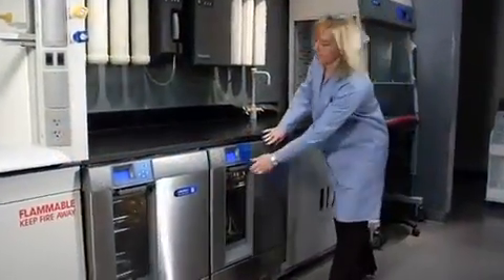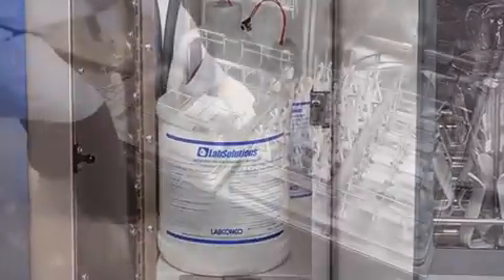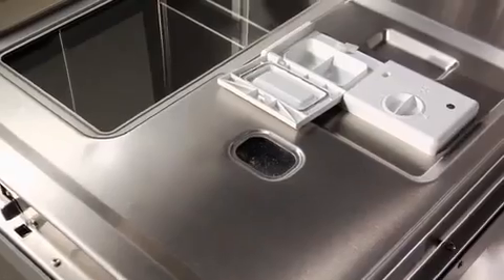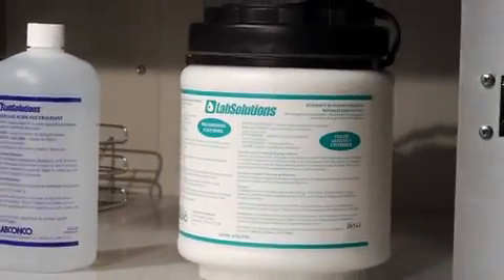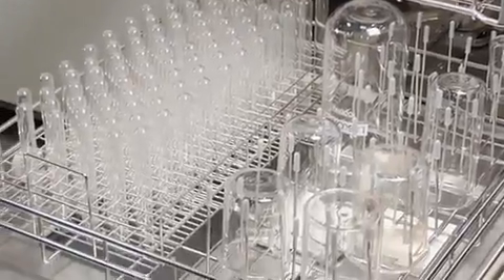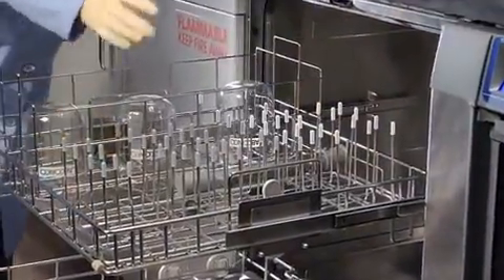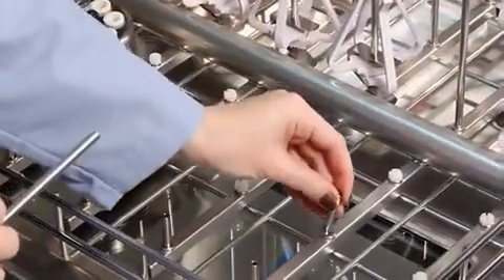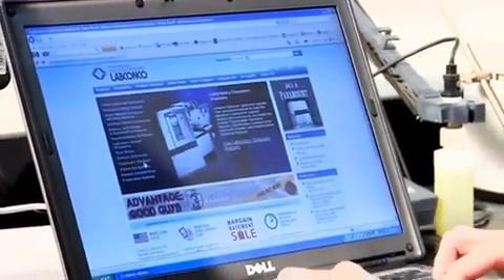Labconco Laboratory Glassware Washers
Video demonstrating the features, benefits, and available accessories for Labconco's SteamScrubber, FlaskScrubber and FlaskScrubber Vantage Series Glassware Washers.